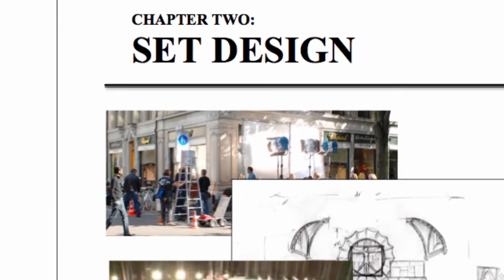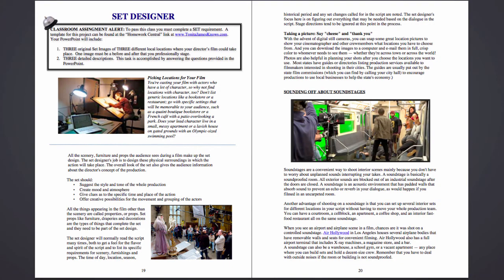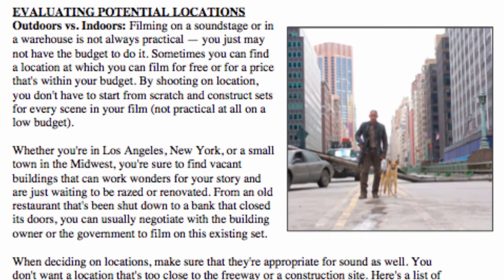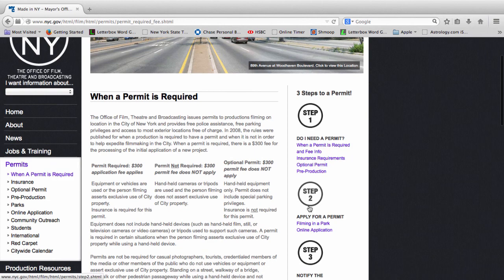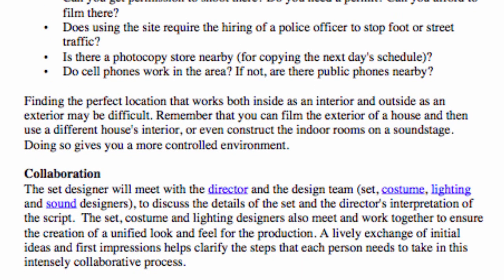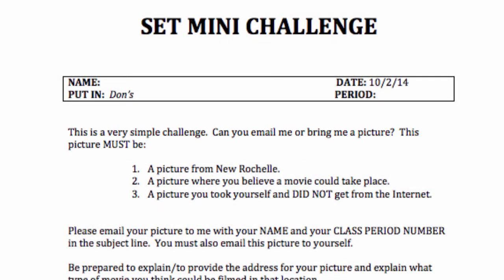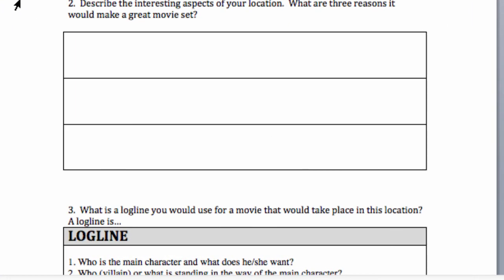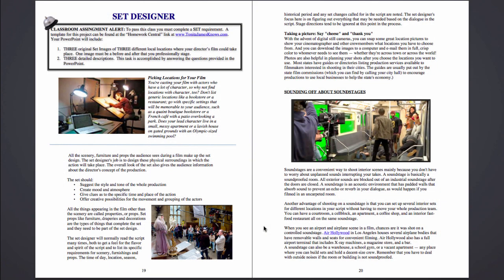Be The Teacher: Set Design (Early Edition)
In this episode, we discuss some basics about movie sets.  This video also deals with the set assignments that students must complete as part of this class.

Table of Contents:

00:22 - Introduction
02:33 - Soundstages
04:14 - Location Shoots
07:19 - Choosing the Right Location
08:53 - Movie Magic
09:46 - Set Mini-Assignments
12:28 - Set Hands-On
13:43 - Recap